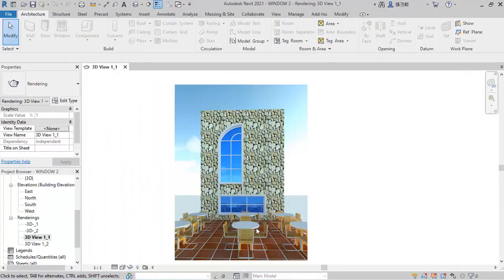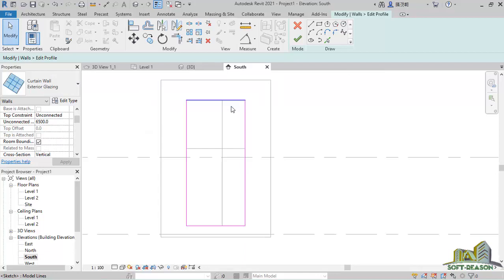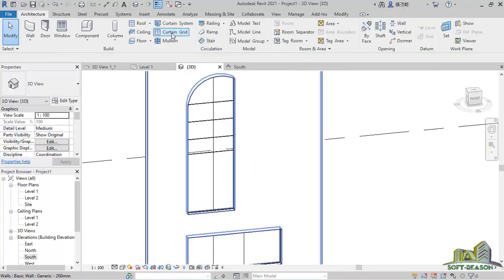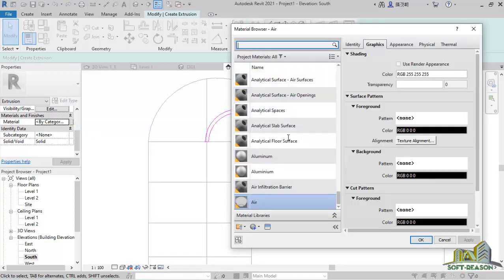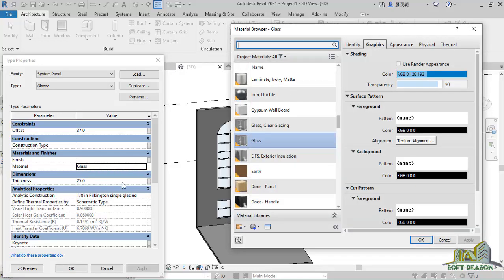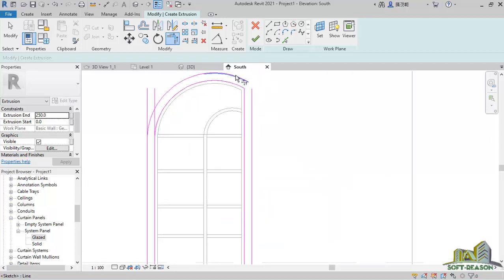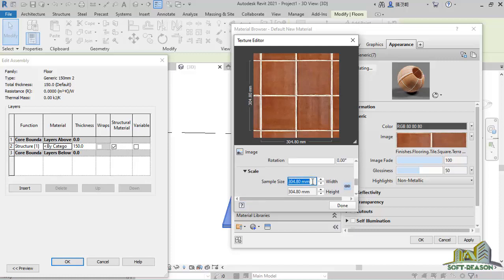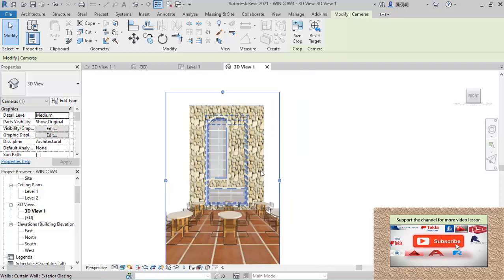How to Design Unique Window using Curtain Wall in Revit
Curtain wall window design is one of the best way to approach the design of windows from simple to advance and complex design for your building project presentation. Here lets do the design together as you gradually follows the steps in the video.